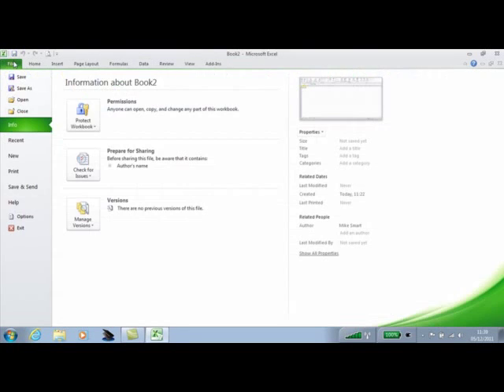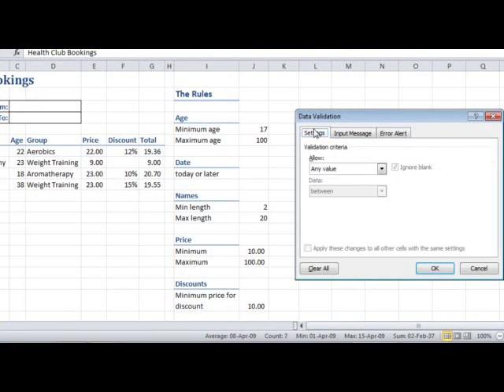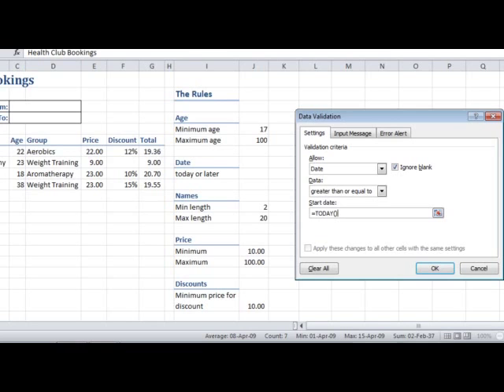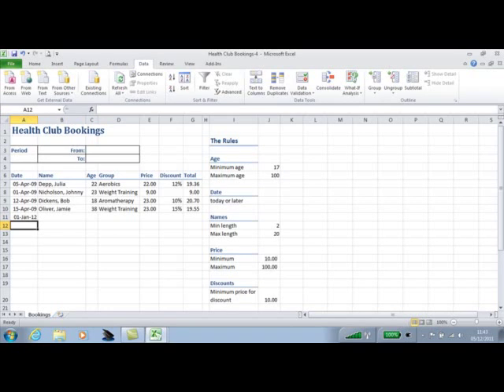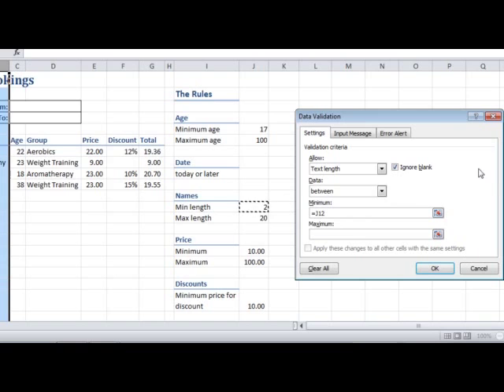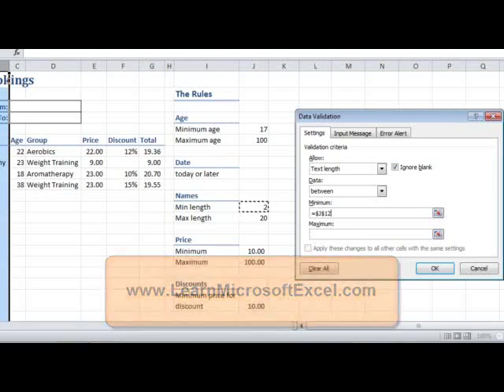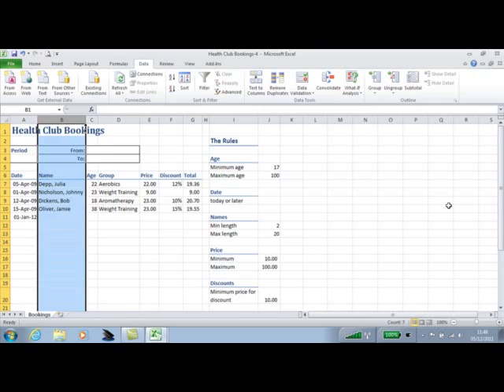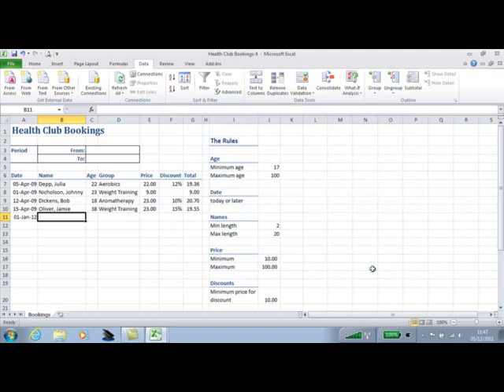Lesson 2-10 Data Validation II Excel Learning